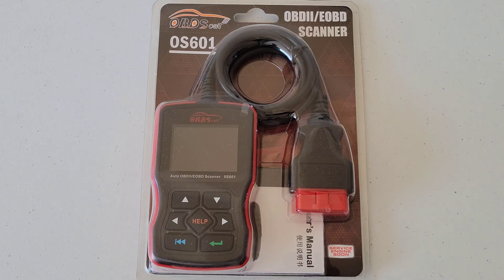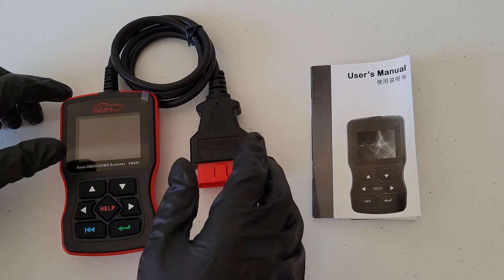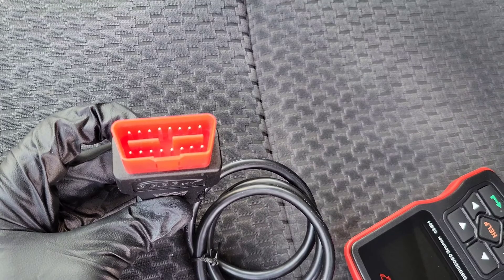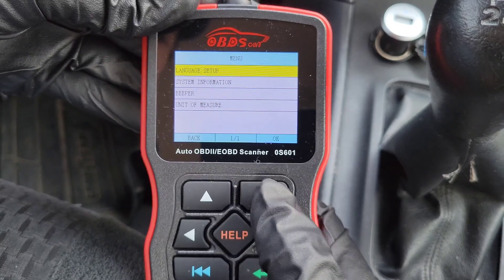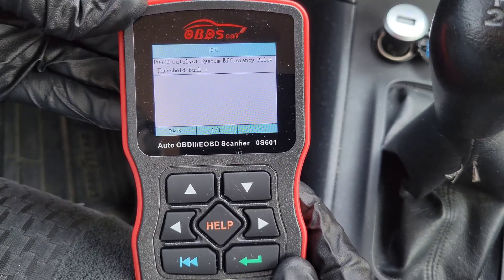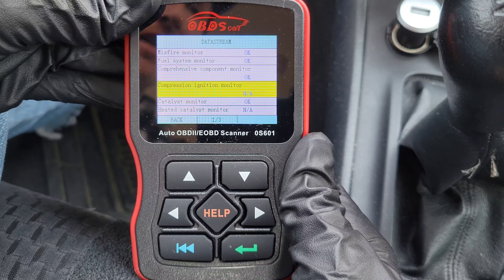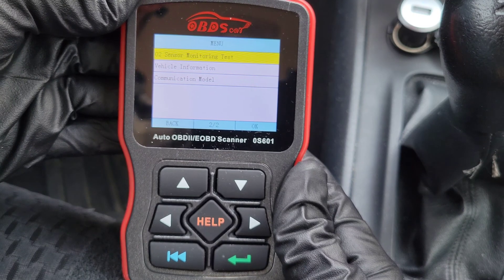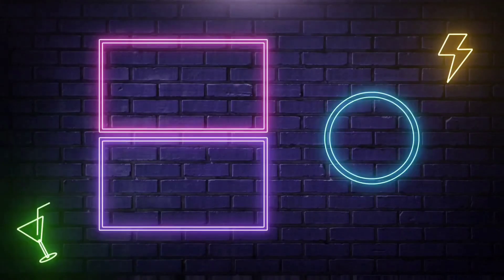How to Use OBDScar Code Reader OS601 For Check Engine Light - Review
In this video I show you how to use the OBDScar OBD2 Scanner Code Reader step by step. The model number is OS601. I give an overview of all of the available options and talk about what they do. You can read codes,  erase codes,  and check the IM Readiness status of your vehicle.

OBDScar Code Reader OS601 On Amazon